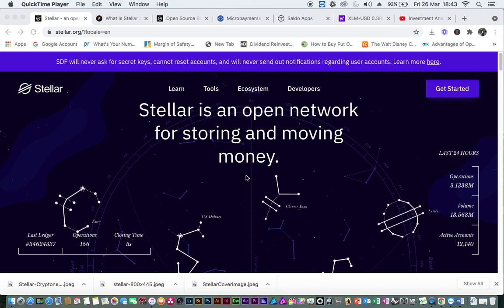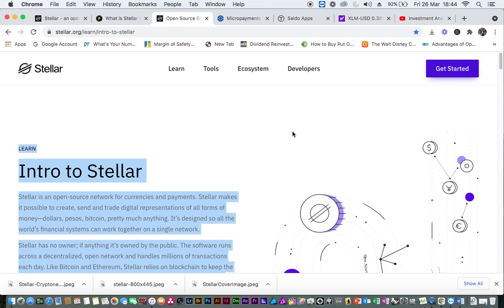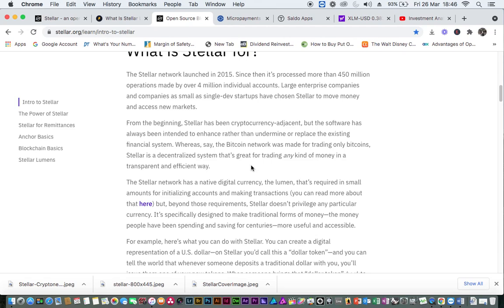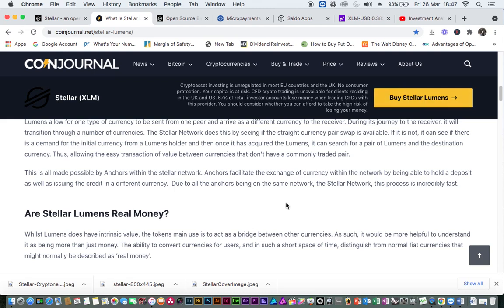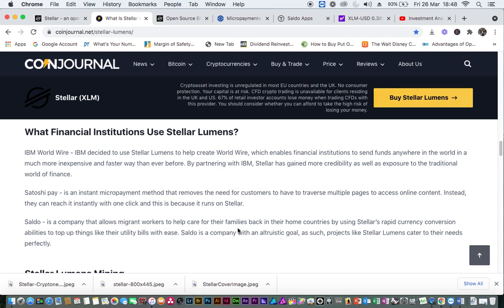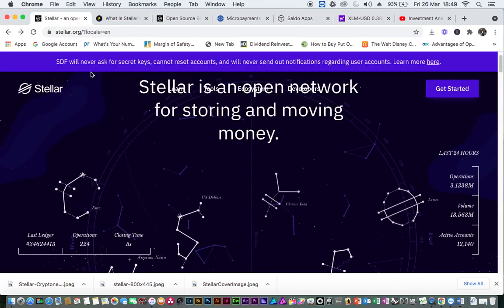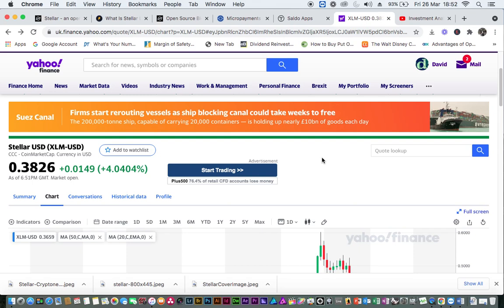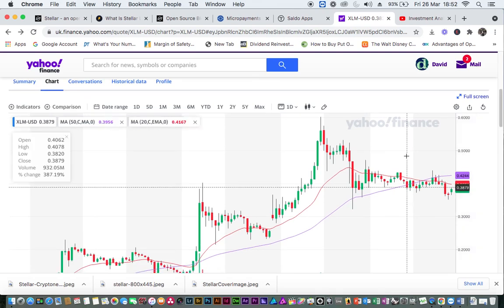WHY STELLAR LUMEN{XLM} IS A BUY: ABOUT TO BREAK OUT PAY ATTENTION!!!!!!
IN THIS TUTORIAL I COVERED A POTENTIAL DIGITAL ASSET OR INSTRUMENT WITH MASSIVE UPSIDE WHICH IS NOW ON THE HORIZON.  WELL IF YOU ARE CURIOUS TO KNOW THE NAME OF THE DIGITAL ASSET IT IS CALL STELLAR LUMEN. SO WHAT MAKES THIS PARTICULAR DIGITAL CURRENCY UNIQUE AND WHY SHOULD YOU INCLUDE IT IN YOUR PORTFOLIO?
STAT TUNED FOR ALL THE ANSWERS!

DISCALAIMER
I am not a certified Financial Analyst, Investment Advisor or a Certified Broker. The opinion express is based on the information I researched and considered reliable, meanwhile the statement and theory stated in this presentation is subject to changes without prior notices. Hence I do not warrant its complete accuracy. History of the stock market does not always guarantee the future performance of the stock market, nonetheless it can be used to put all decisions into perspective